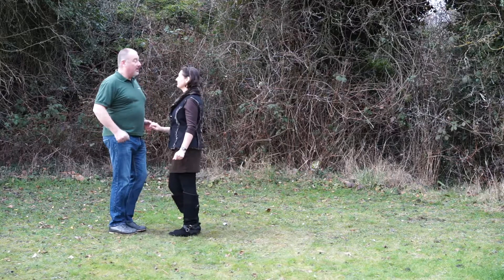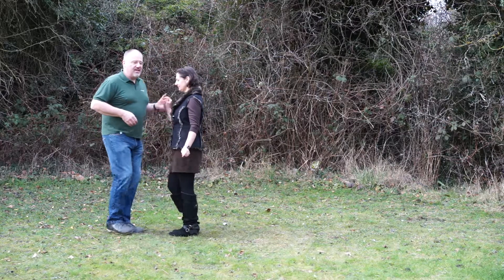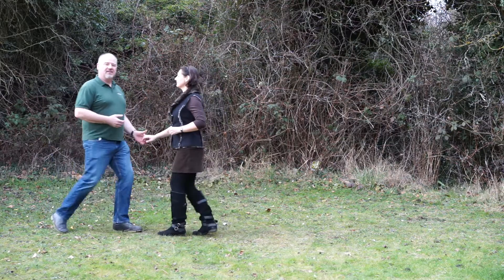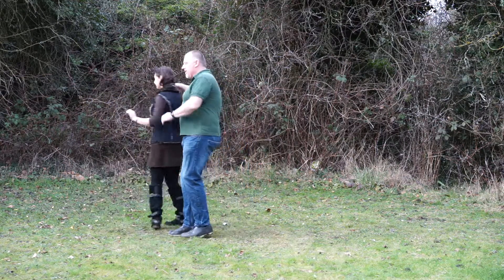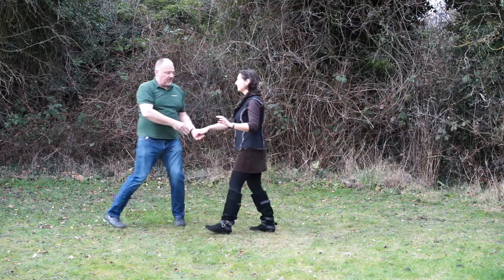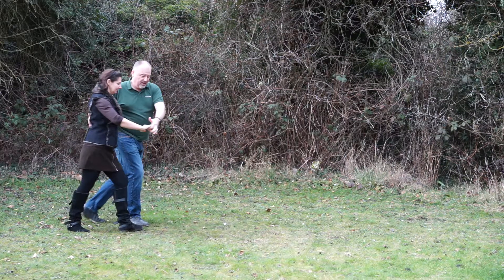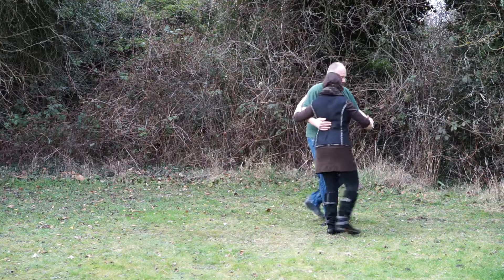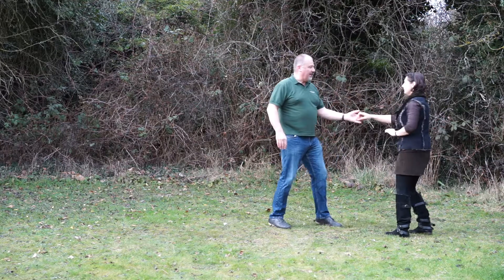LeRoc class - 2018 02 02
Change of Place / High Sway with Switch / Open Colombian

Taught at Sevenoaks, Kent.